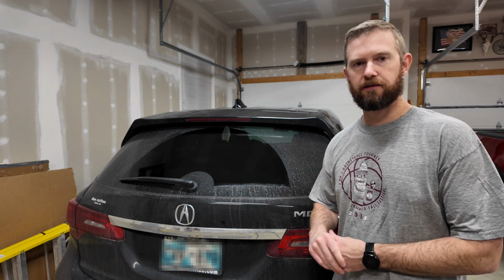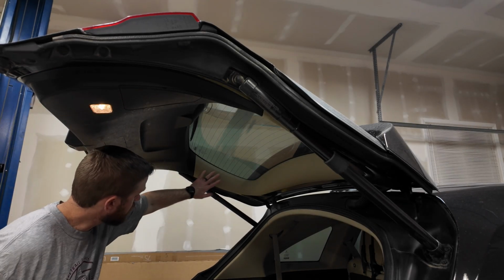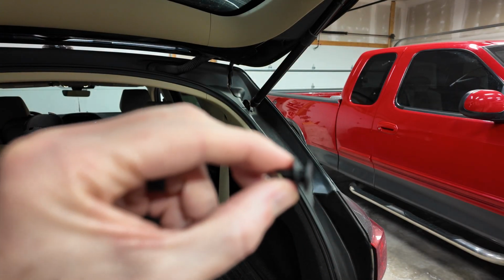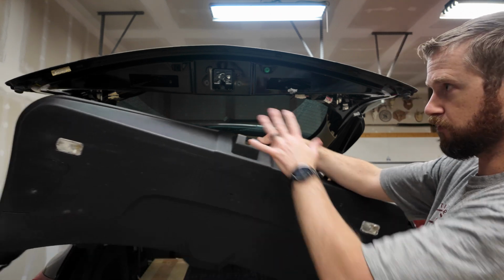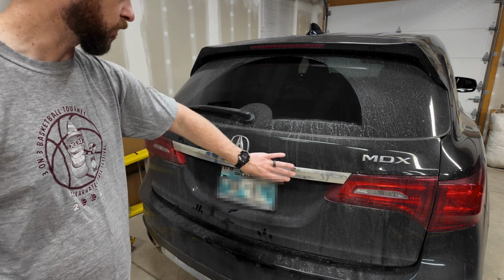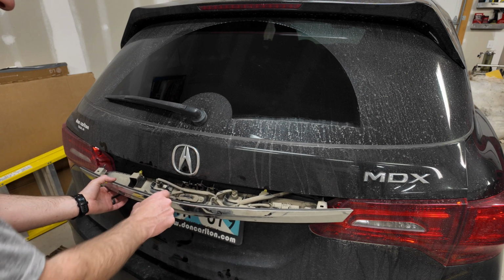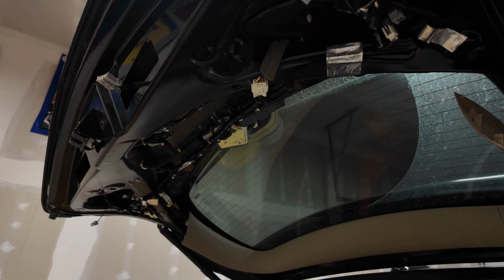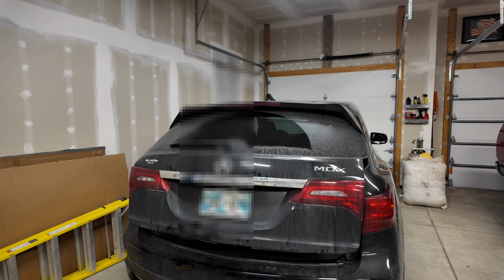Acura MDX Tailgate Won't Open? 2014 - 2020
This 2017 Acura MDX came in with a power tailgate that would not open from the outside.  It worked with the key fob and the inside button, so in this video we replace the outside button.  This is pretty common on these vehicles.